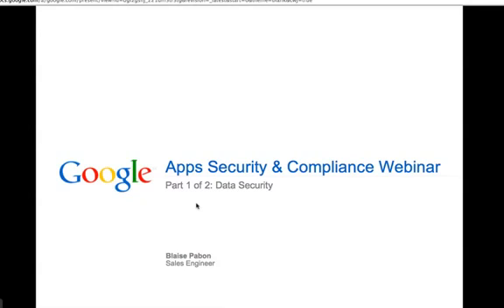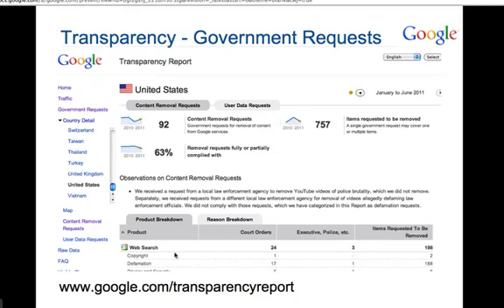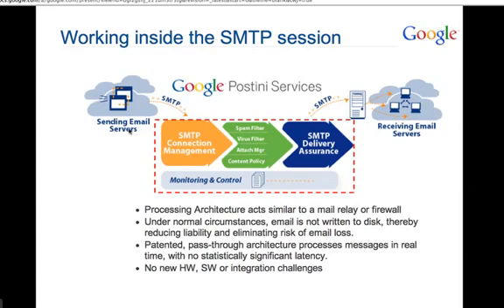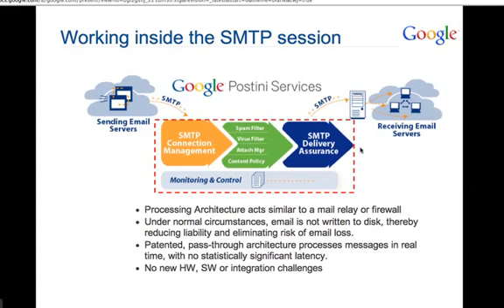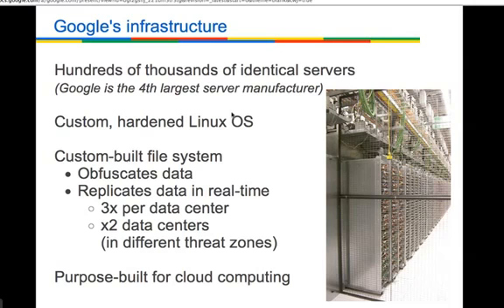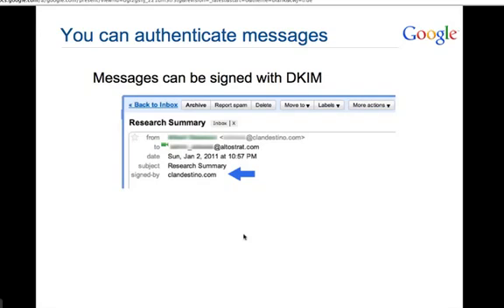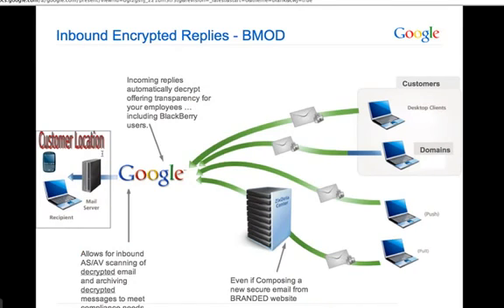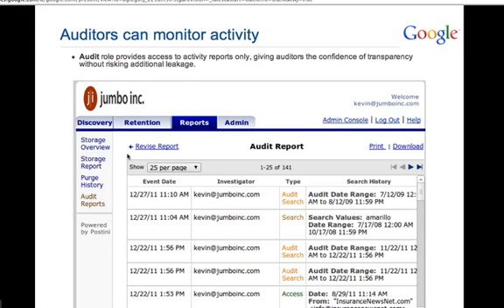Security and Discovery Webinar Google Apps